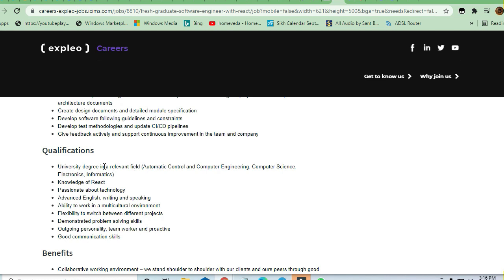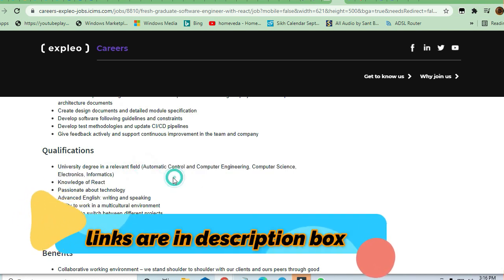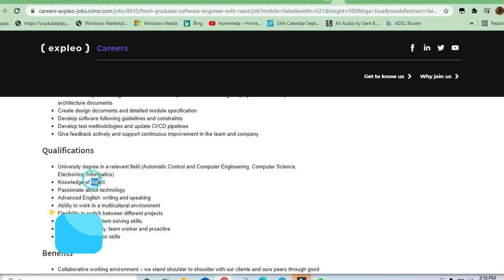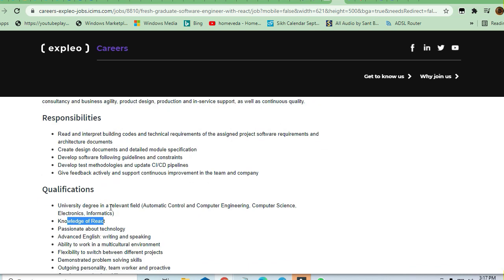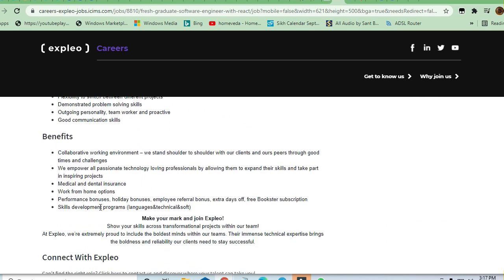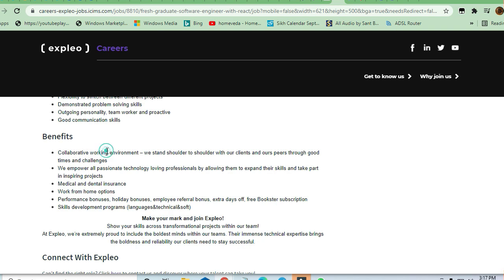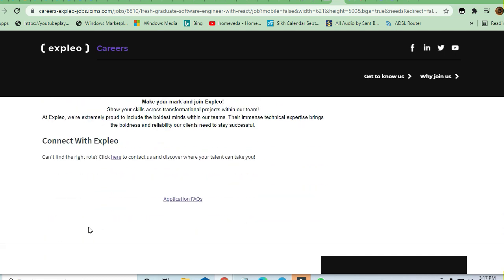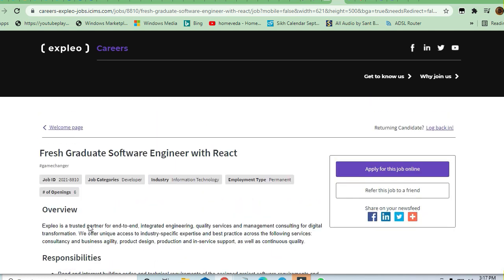Expleo off campus drive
🎯Searches Related To This Videos:
c++ jobs,
2020 batch off campus drive,
2020 passout off campus drive,
2021 passouts off campus drive,